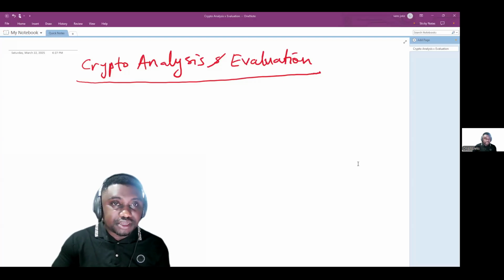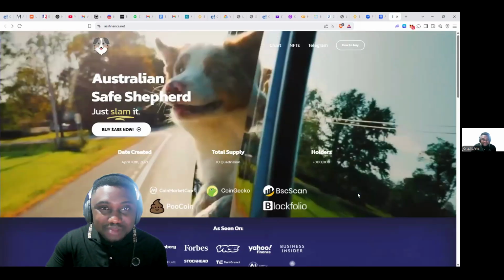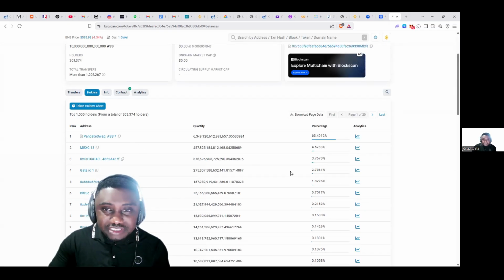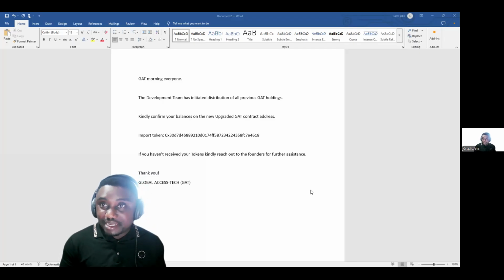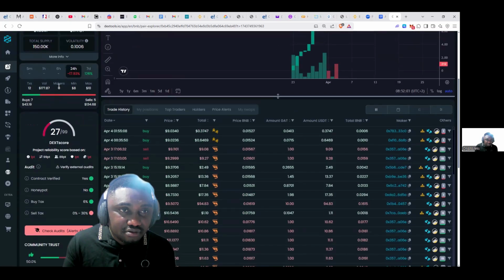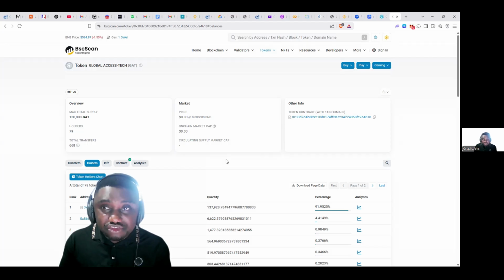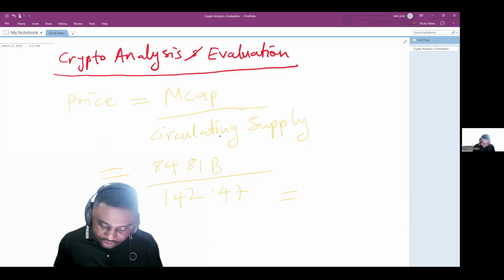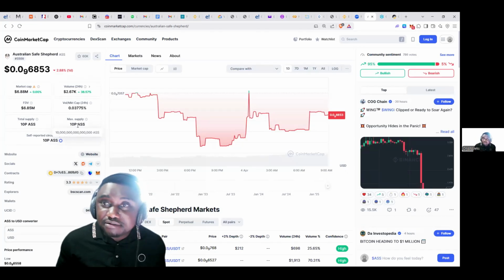CRYPTO ANALYSIS MARKET EVALUATION